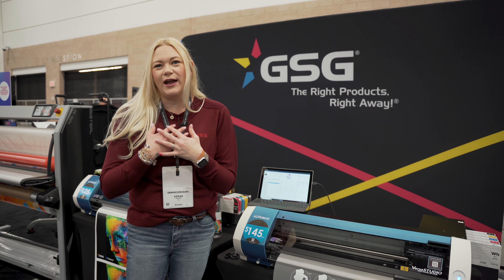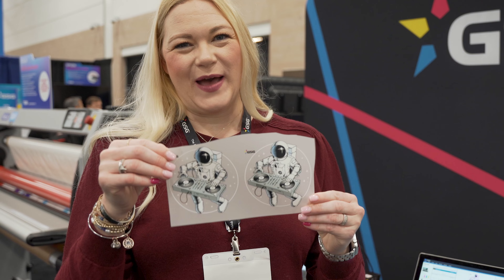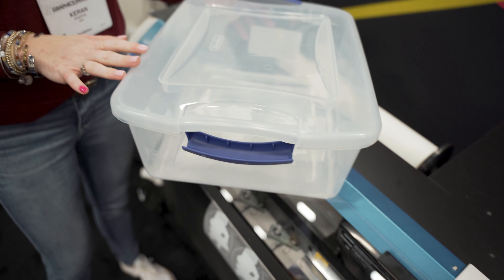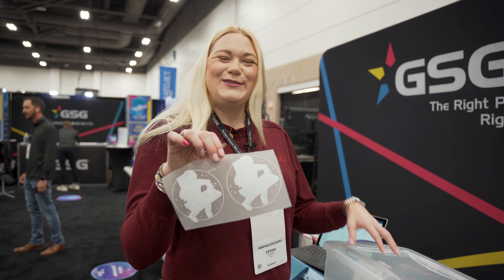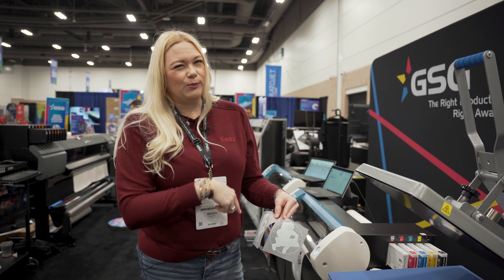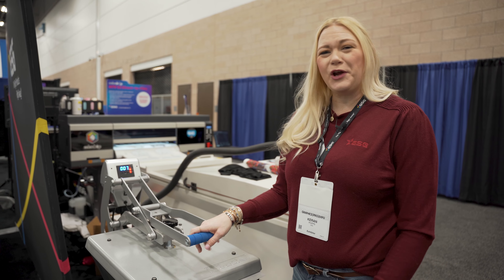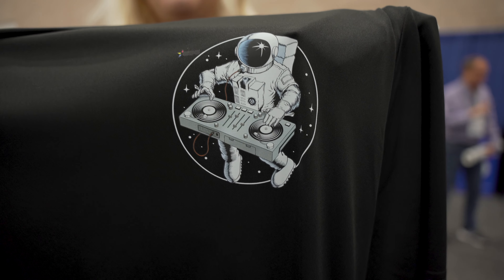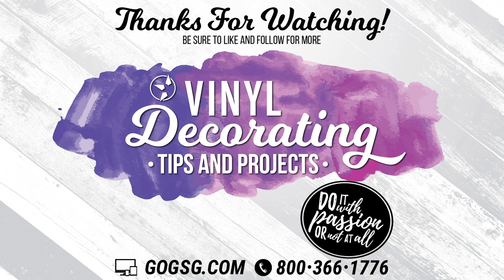Roland BN20-D Direct-to-Film System | Make It Monday With Mallory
Welcome back to Make It Monday With Mallory! In today's video we are on location at a trade show to show you the NEW BN-20D from Roland. This Direct-to-film system is the perfect entry level option for you to dip your toe into the world of DTF.